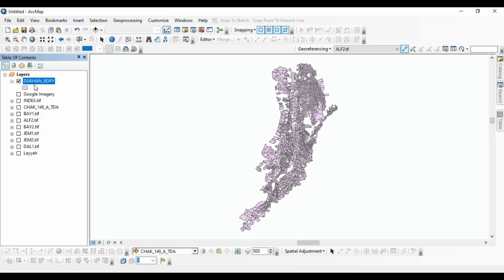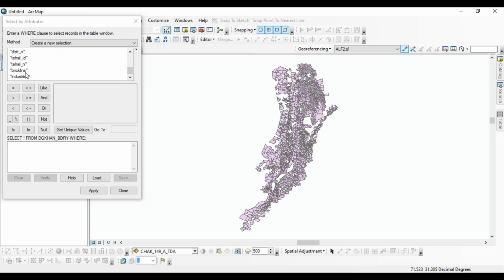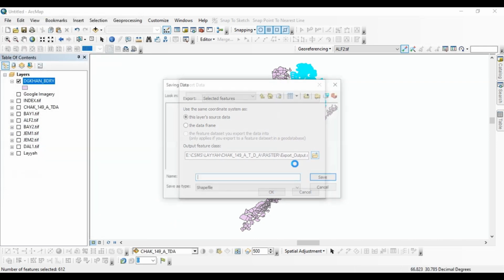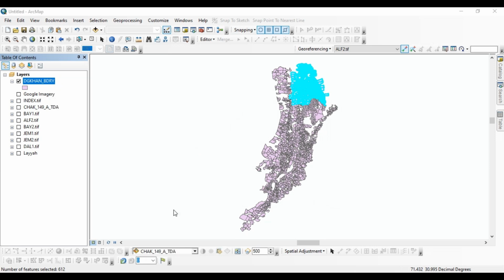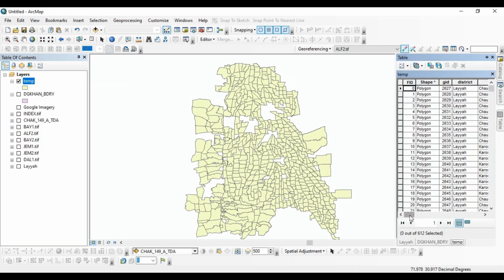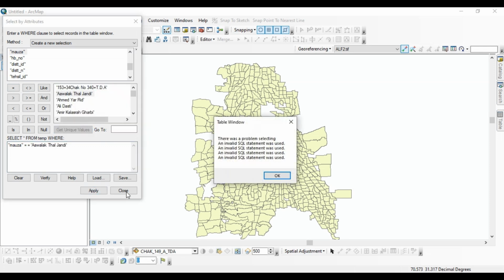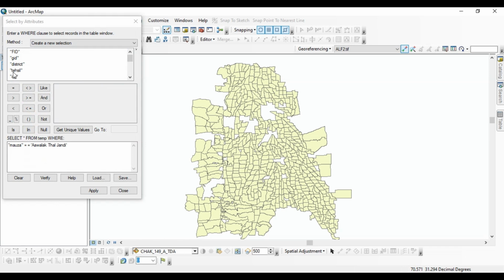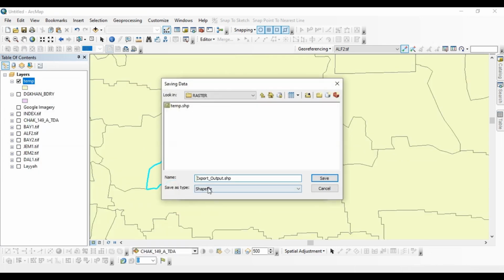Export District to Tehsil and Tehsil to Mauza Boundary with Select by Attribute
In this informative video, we delve into the process of exporting geographic boundaries from district to tehsil and tehsil to mauza levels using the SELECT BY ATTRIBUTE tool. Whether you're a GIS professional, a student, or just someone interested in geographic data management, this tutorial provides step-by-step guidance to help you navigate the complexities of boundary exportation. Learn how to efficiently use the SELECT BY ATTRIBUTE feature to filter and export your data accurately. We will cover practical examples, tips, and best practices to ensure you can apply these skills in your own projects.